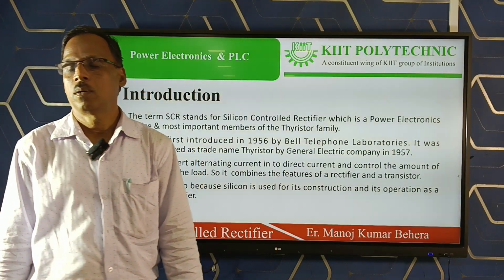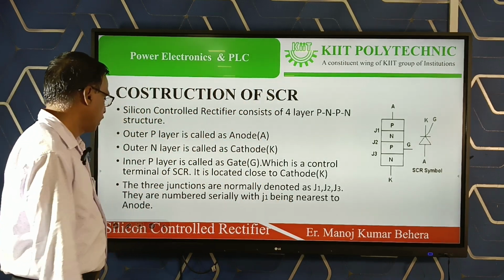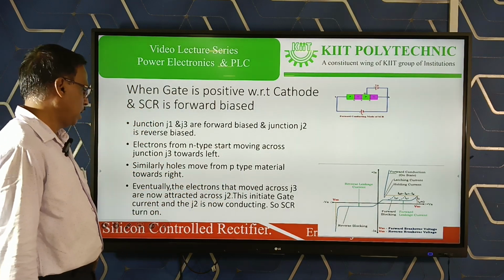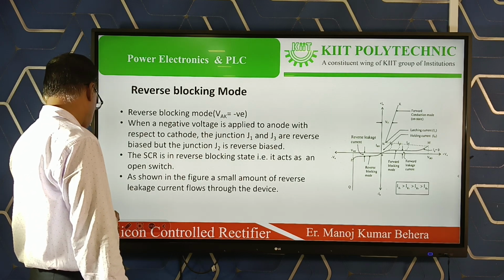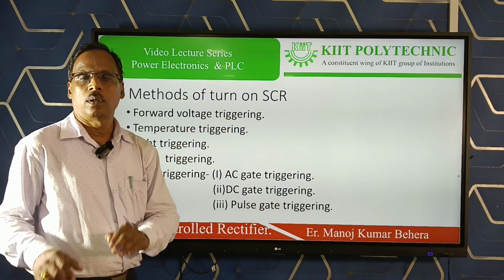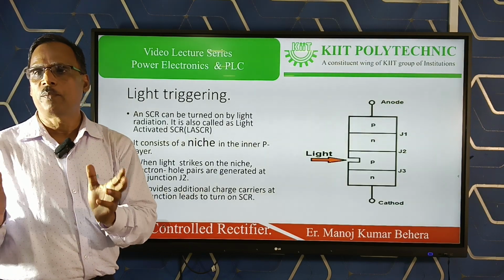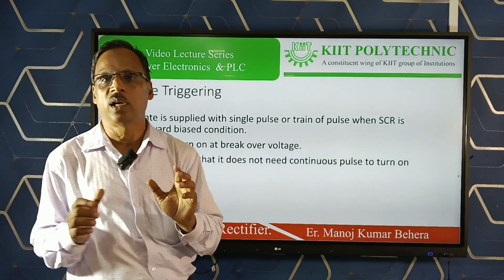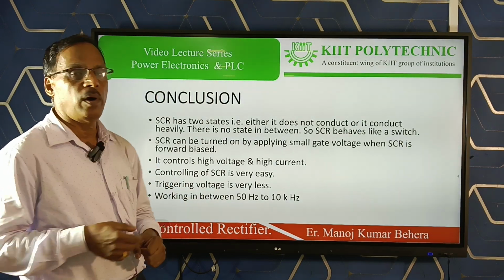Silicon Controlled Rectifier_Power Electronics & PLC_5th Sem Electronics & Tele Communication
Video Lecture by: Mr. Manoj Kumar Behera.